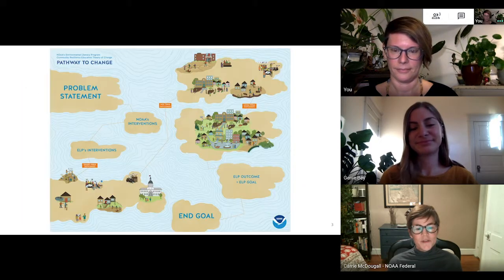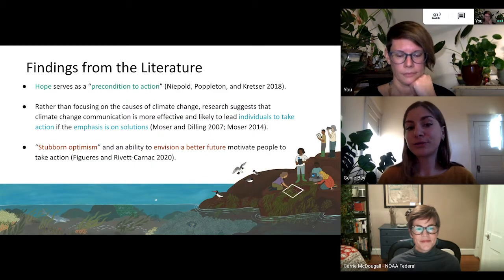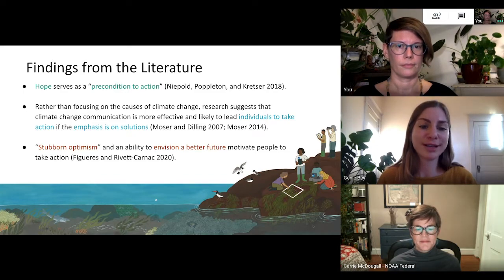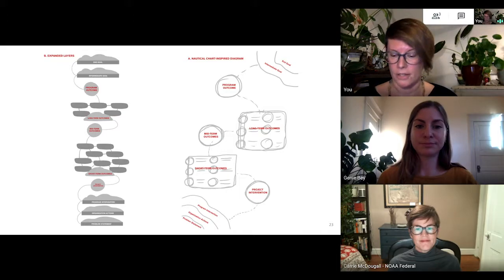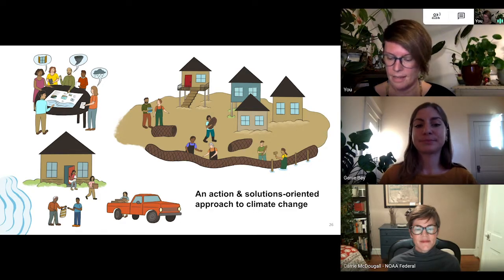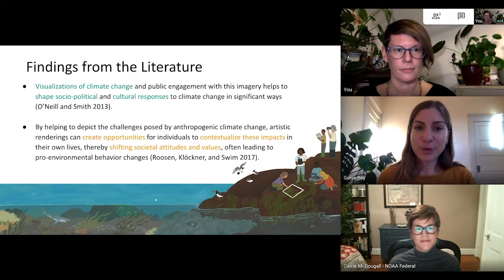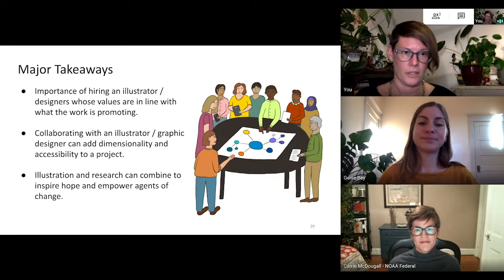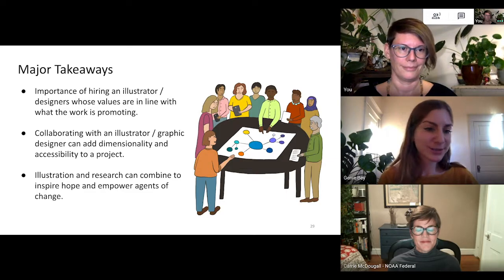NOAA Education's Community Resilience Education Theory of Change: the artistic process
Title: Inspiring hope and empowering agents of change
Description: How the NOAA Office of Education Environmental Literacy Program Community Resilience Education Theory of Change uses illustration and design to evoke visions of a more sustainable future.

Presented at: AGU Virtual Fall Meeting 2020

Authors: Genie Bey, Jessica Bromley Bartram, Carrie McDougall, and Sarah Schoedinger